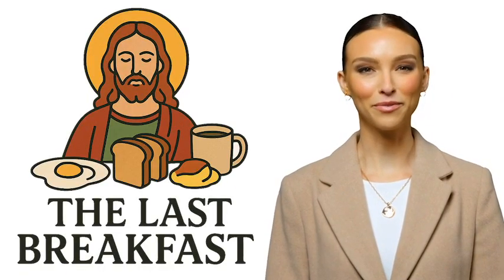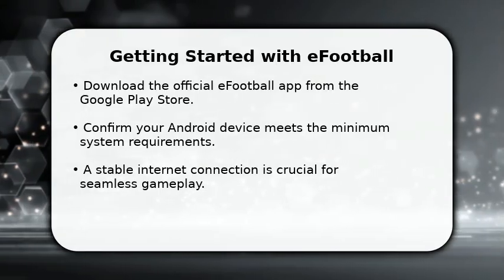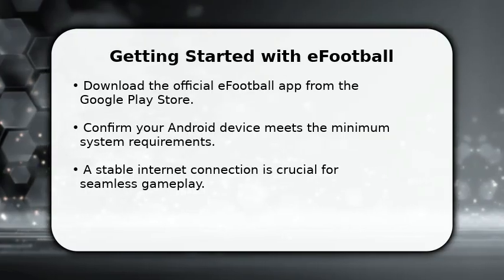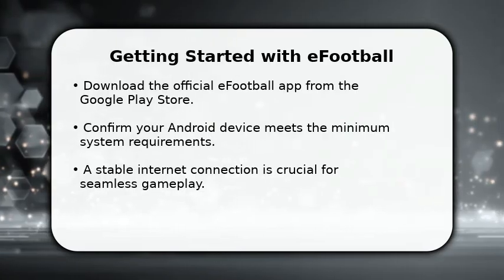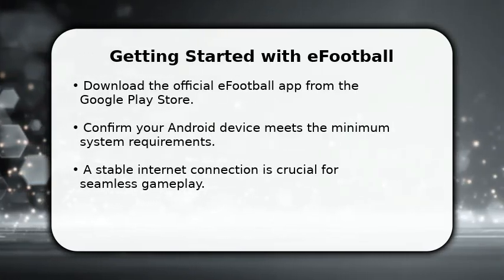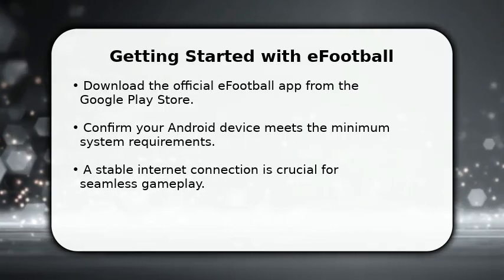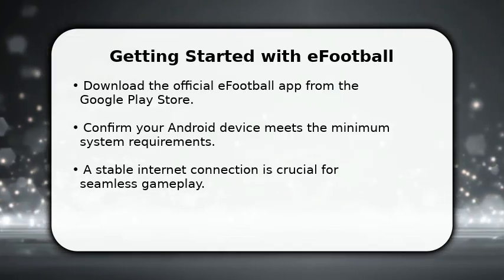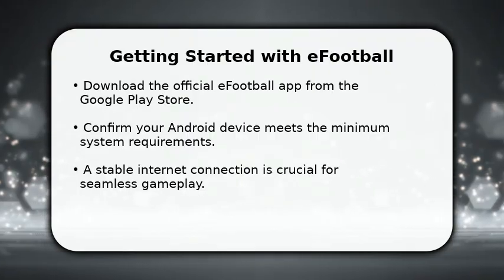How To Play Efootball On Android - Full Guide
▸ (v) In this comprehensive guide, we'll walk you through the steps to play eFootball on your Android device. From downloading and installing the game to setting up your account and starting a match, we've got you covered. Whether you're a seasoned gamer or new to the world of football games, this video will provide you with all the information you need to get started.